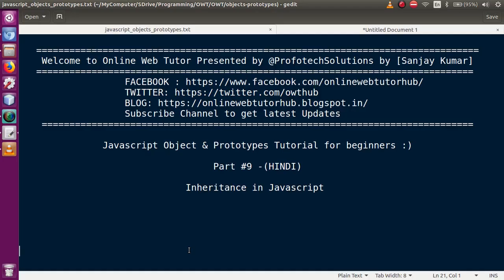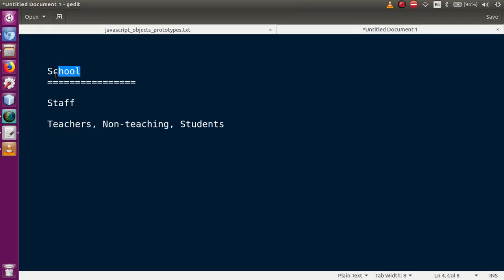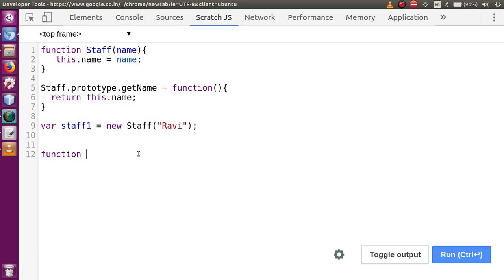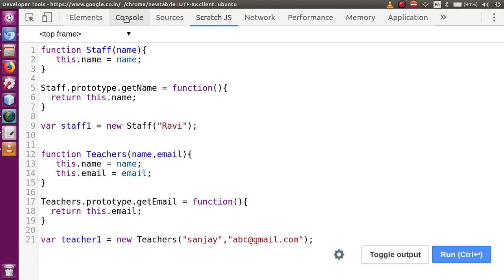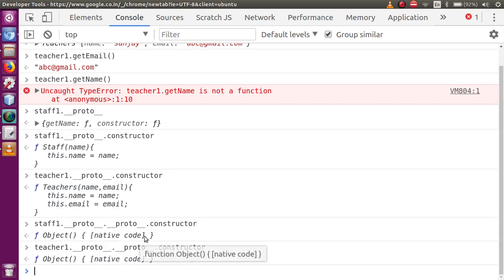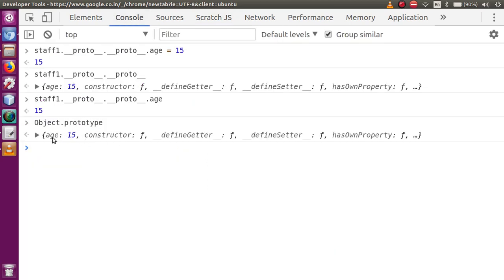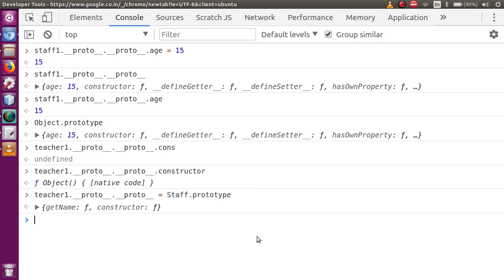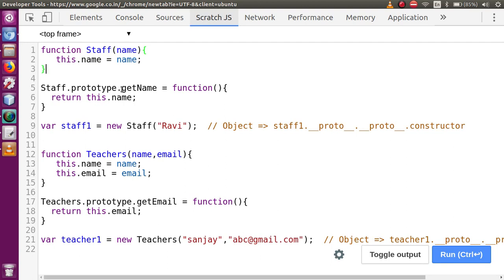Javascript Object and Prototypes Tutorial for beginners in HINDI | ENGLISH(#9) JS inheritance basics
Basics of Javascript Inheritance